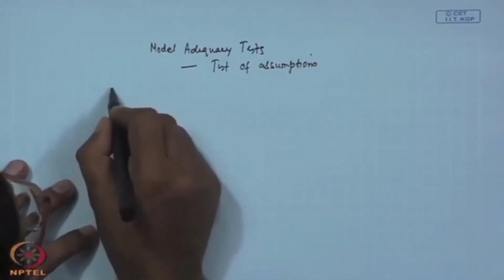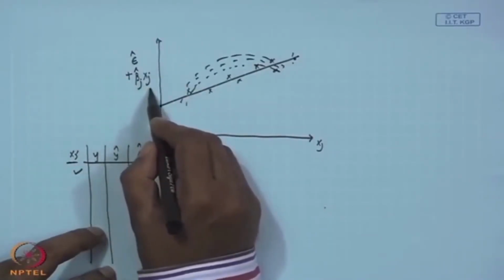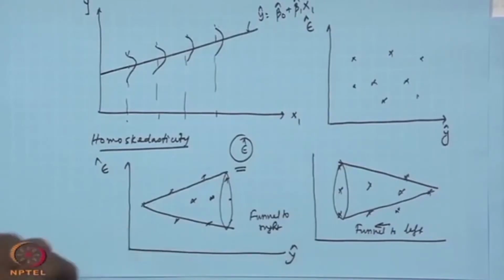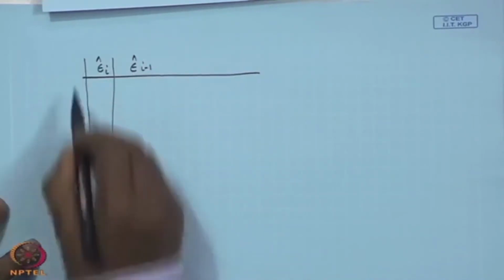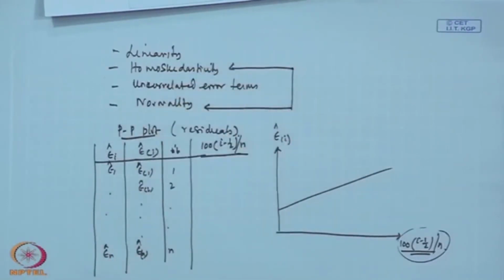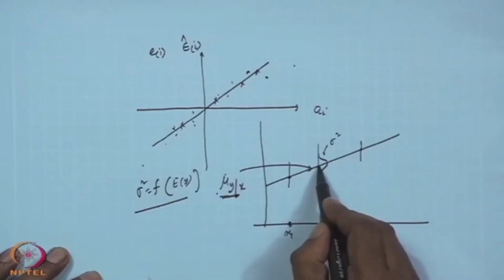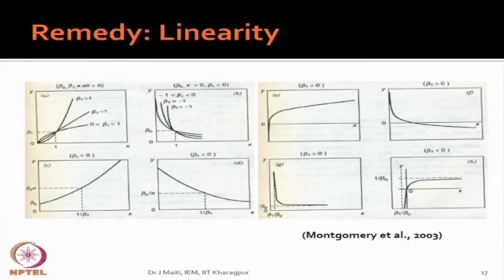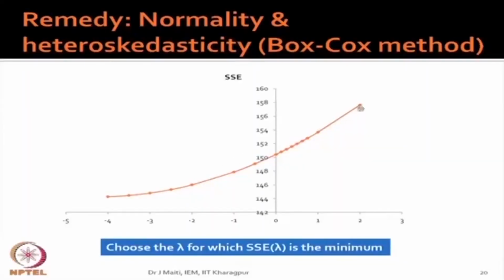Multiple Linear Regression: Test of Assumptions